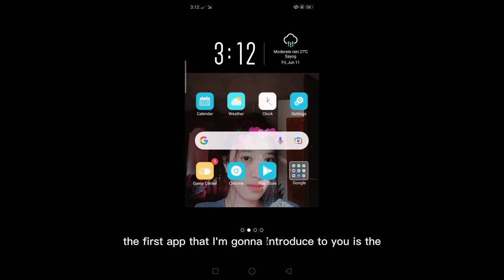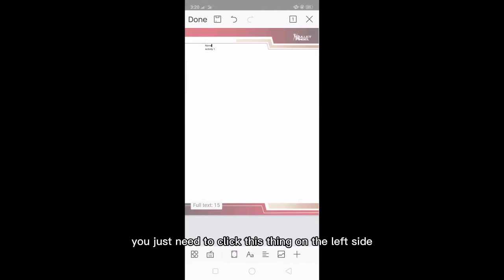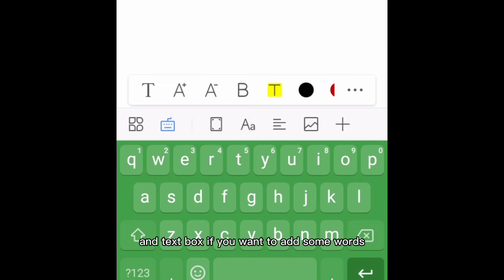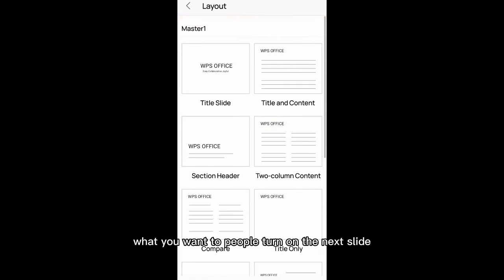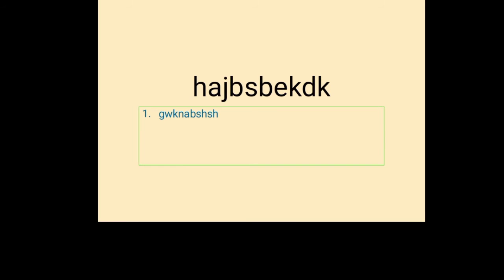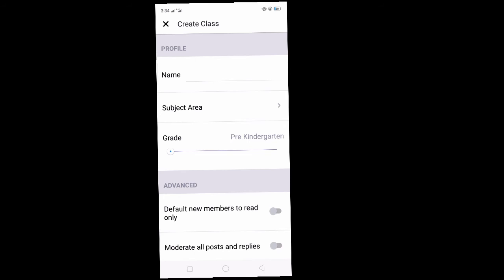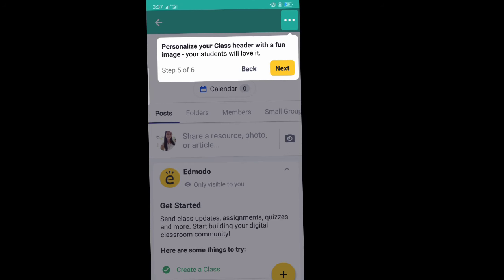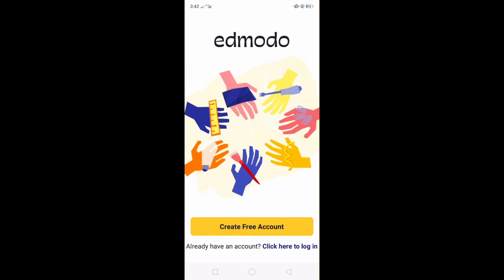Beneficial Apps for both Students and Teachers💼✨